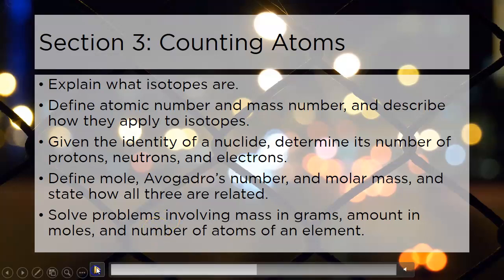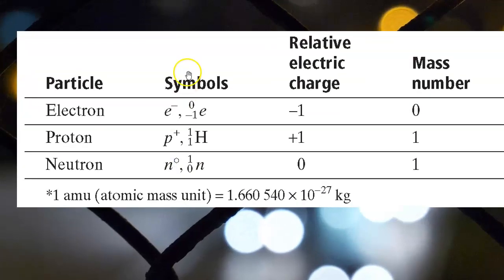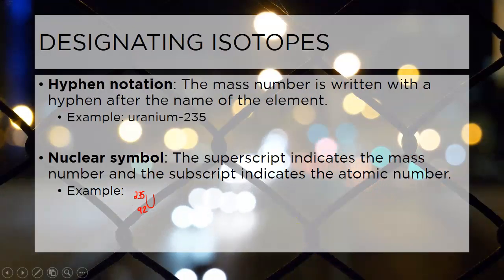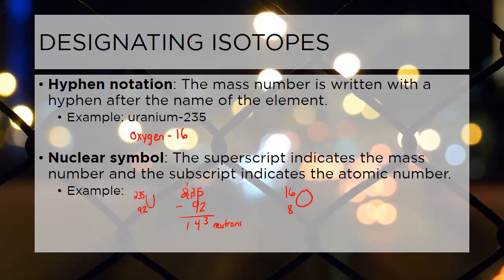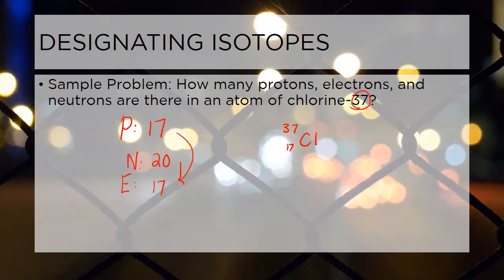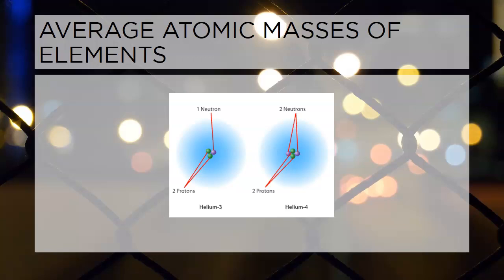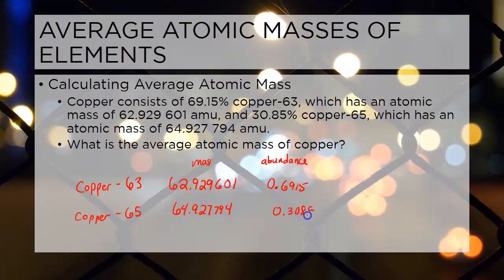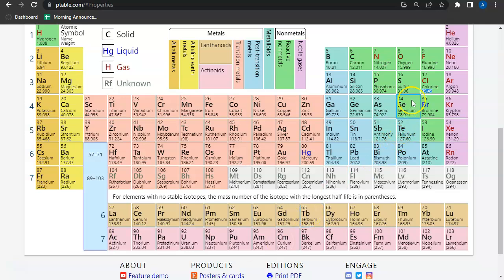3.3 Counting Atoms (Part 1)